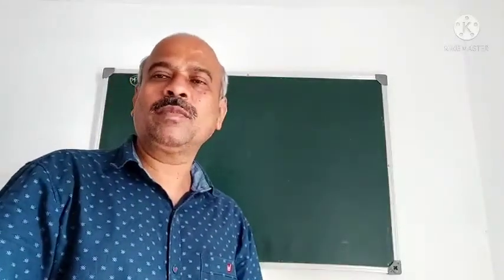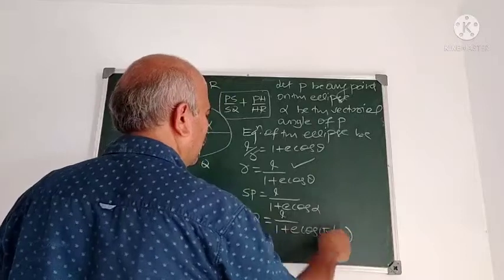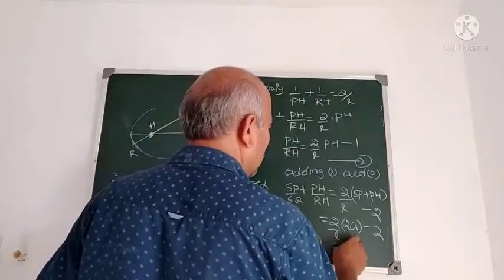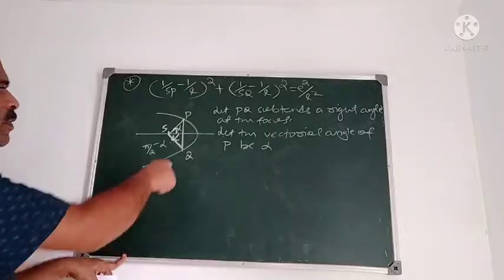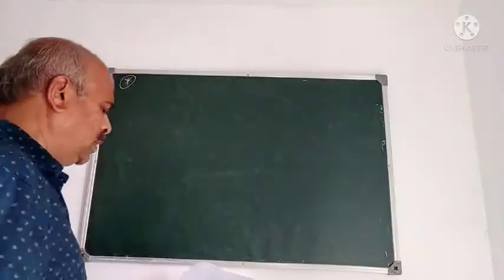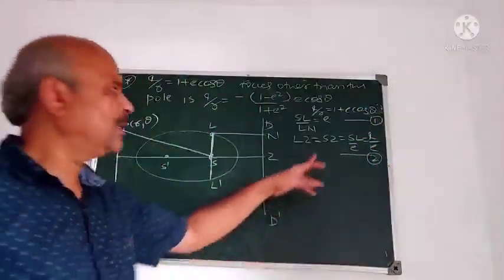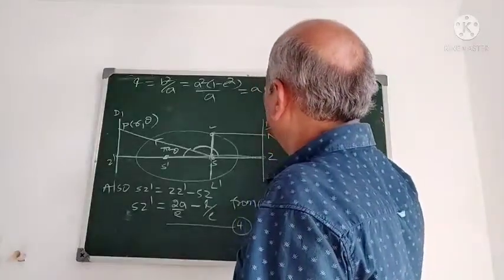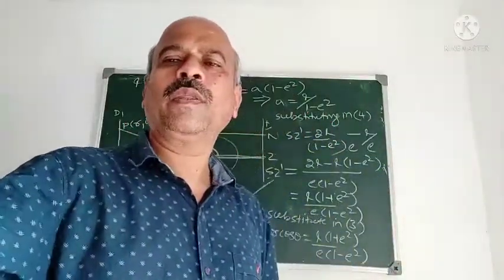polar equation of the conic part 3